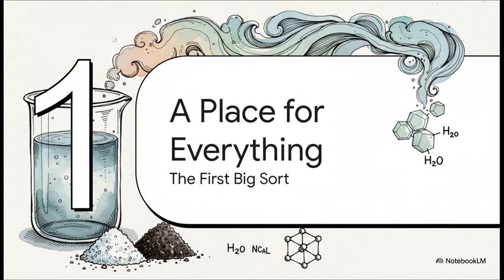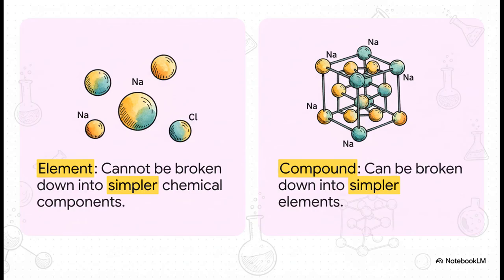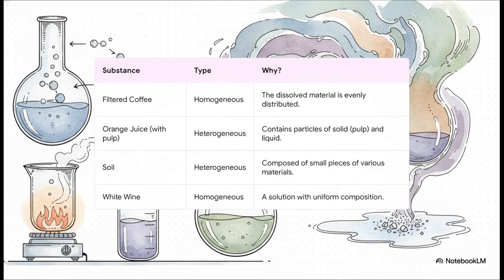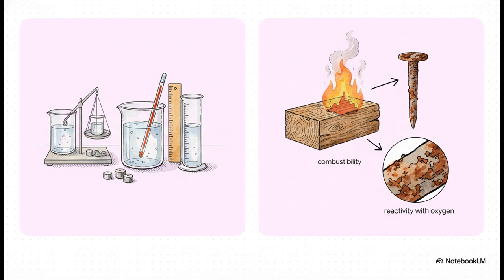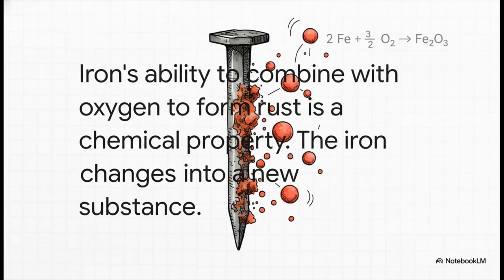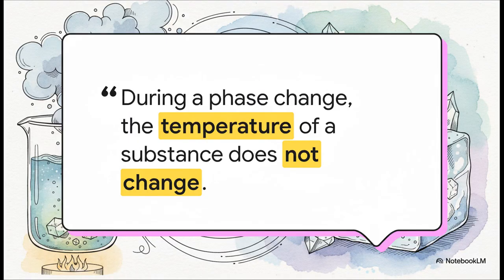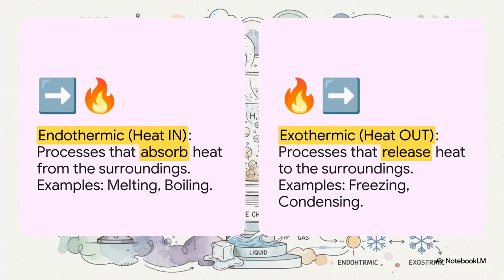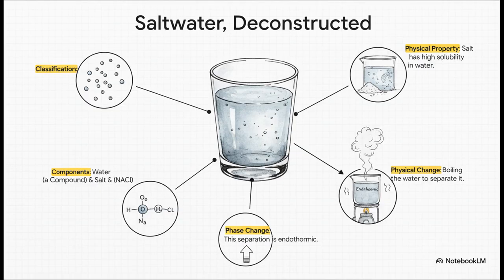Chemistry-matter-physical properties-PRISM STEM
Dive into the fascinating world of chemistry education with this video! We’ll explore the states of matter, solid, liquid, gas, and plasma, and uncover how phase changes like melting, freezing, evaporation, and condensation occur. Learn the difference between physical properties (such as color, density, and boiling point) and chemical properties (like reactivity and flammability), and see how these characteristics define the behavior of substances. Perfect for students and educators, this video combines clear explanations with real-life examples to make complex concepts easy to understand.